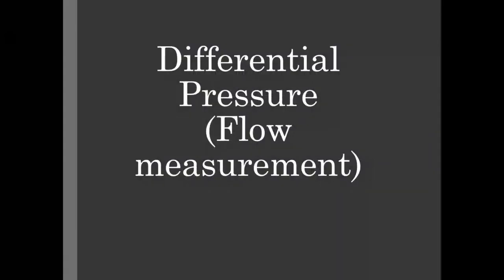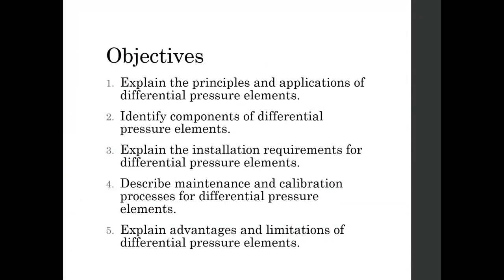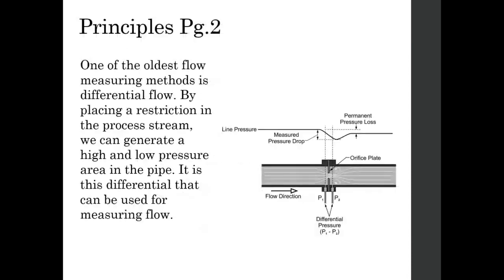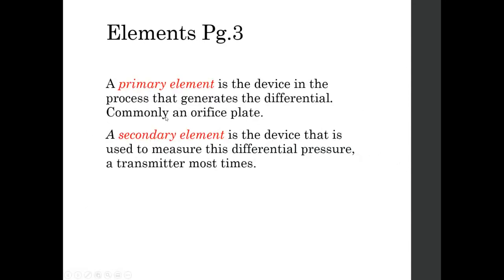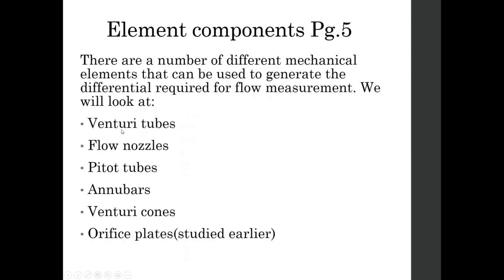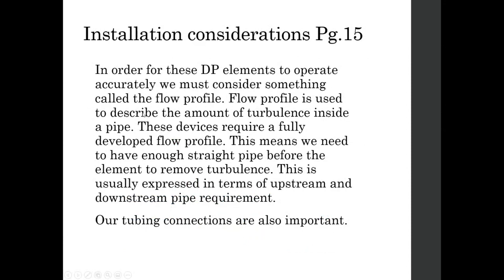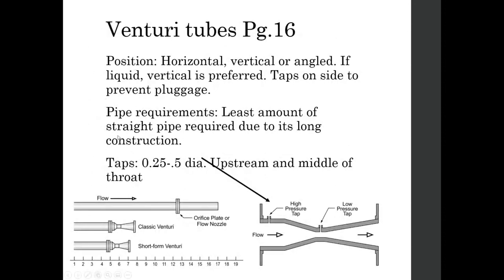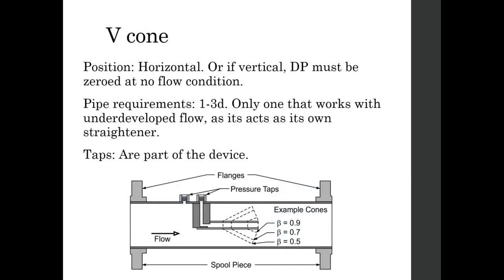310302i Flow DP